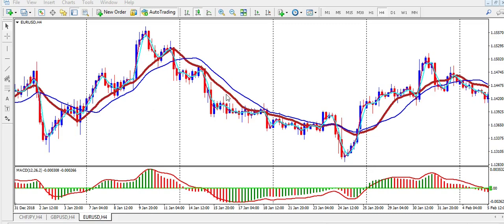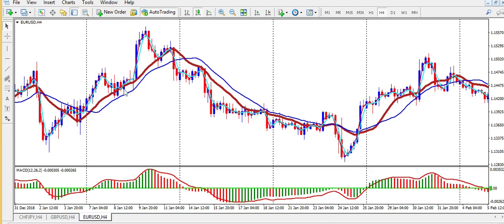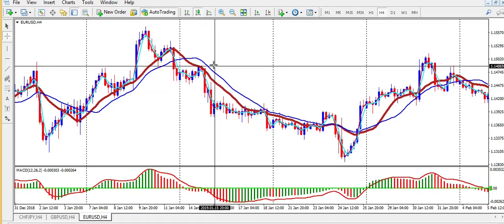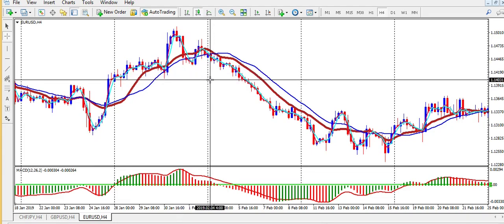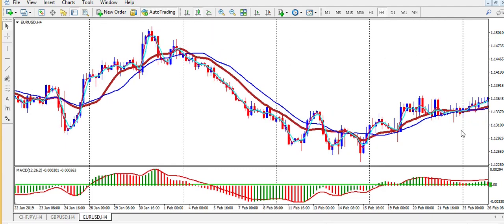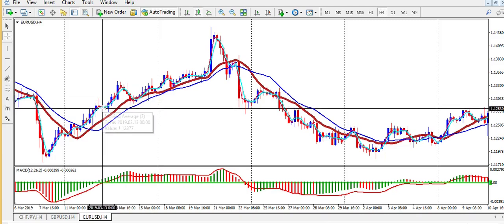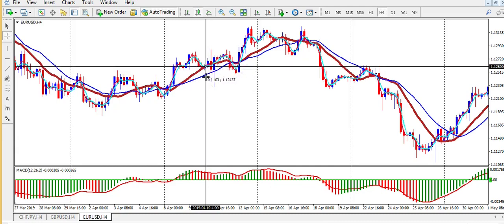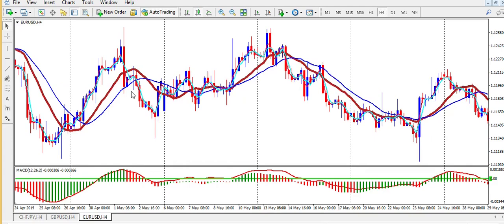THE NUMBER ONE KILLER OF FOREX TRADER CAUGHT FINALLY, FILTERING ATHGIU STRATEGY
PATIENTLY WAIT AND TAKE THAT TRADE, IT WILL MAKE A DIFFERENCE TO YOUR UNDERLINE... WHICH TRADE? FIND OUT FOR YOURSELF